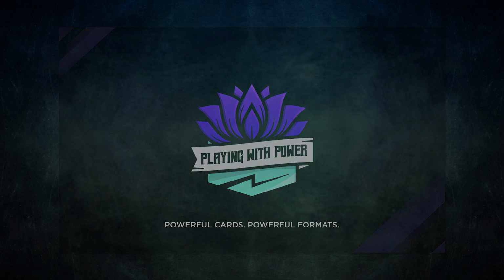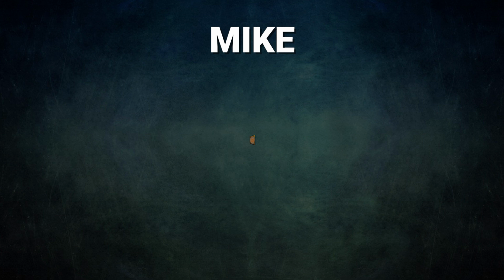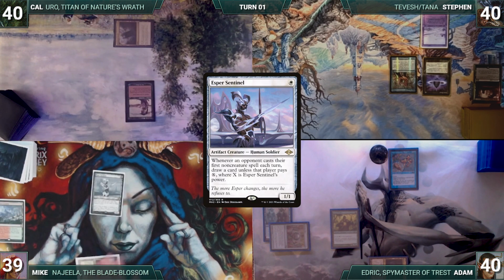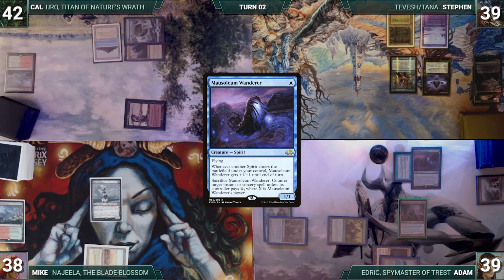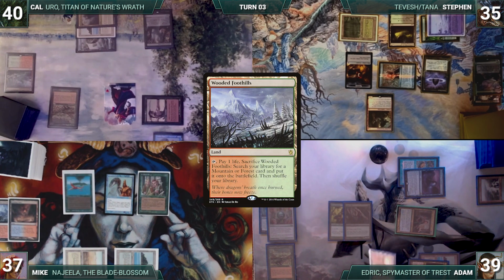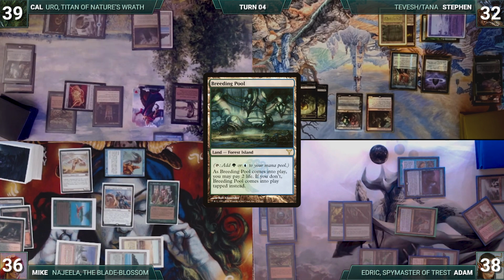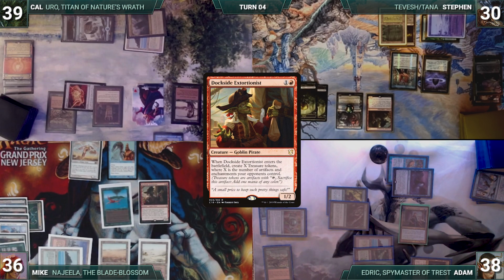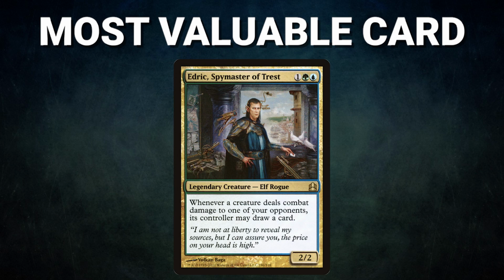Edric vs Uro vs Tevesh/Tana vs Najeela | CEDH Gameplay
💥Decklists💥